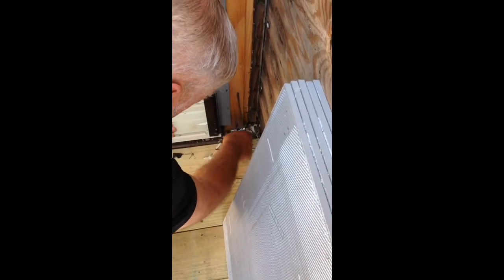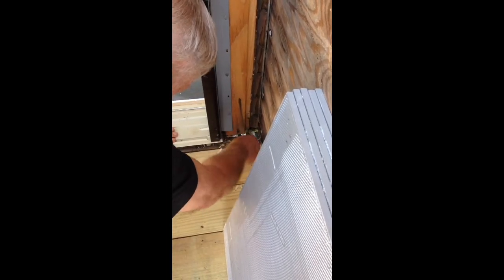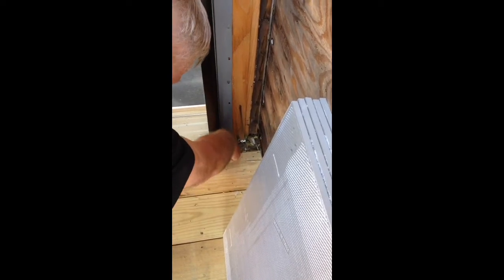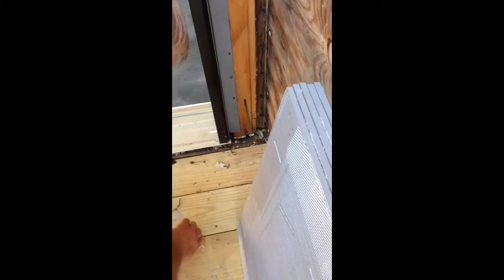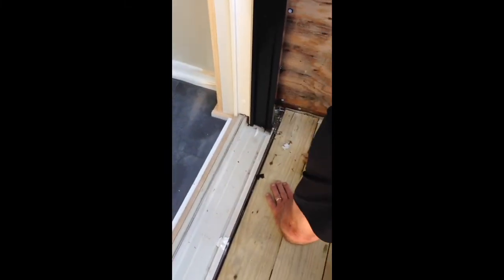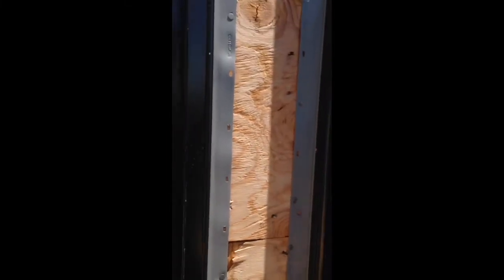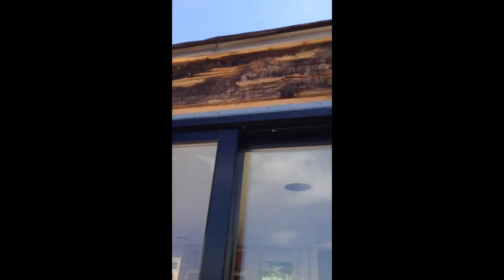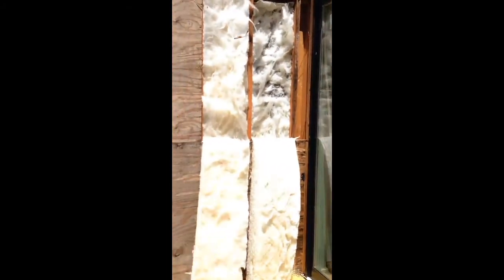Construction consult 1